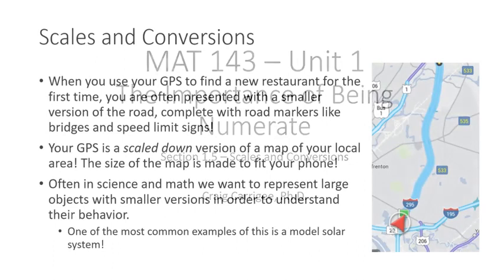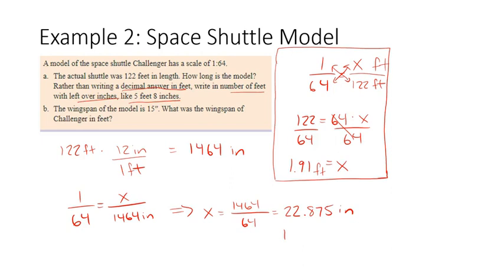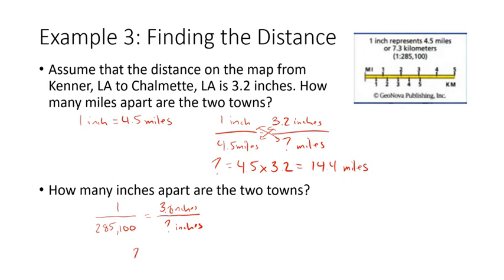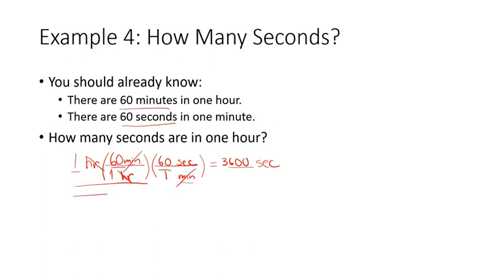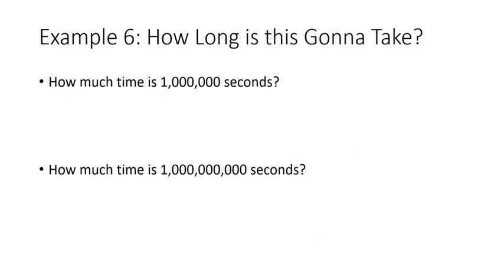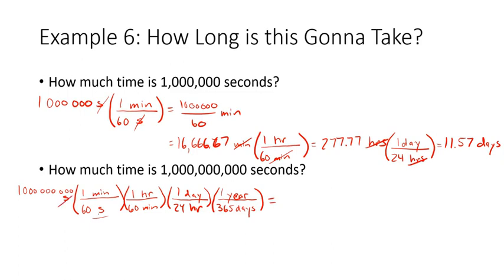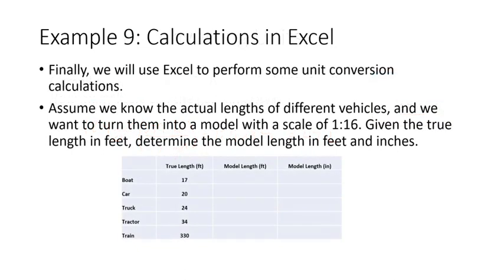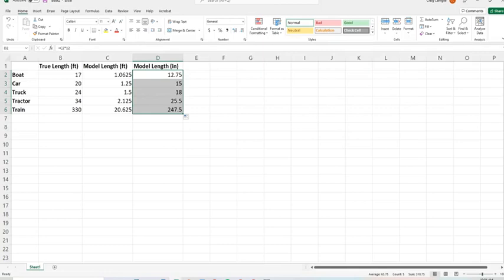MAT 143 - Section 1.5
Scales and Conversions